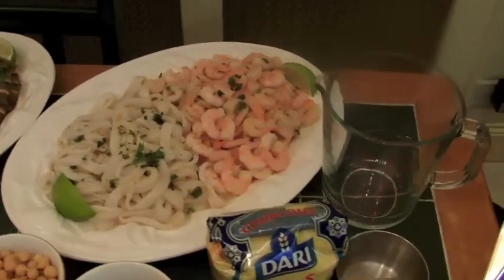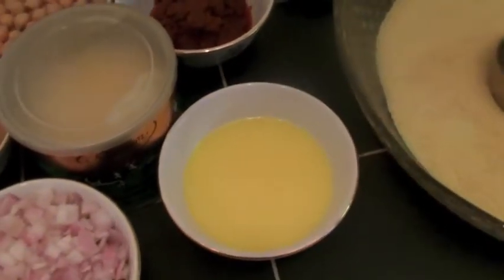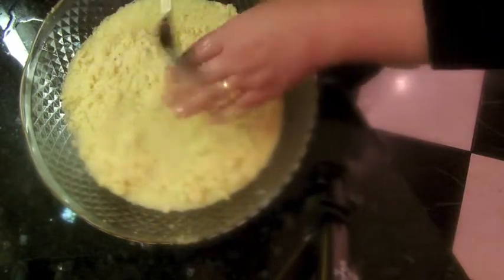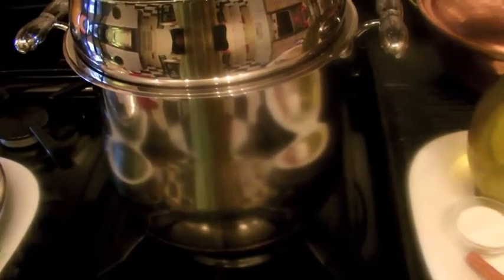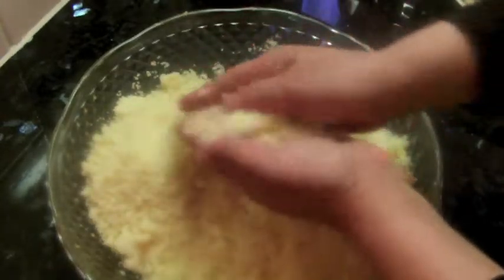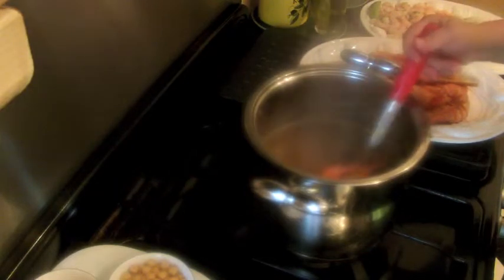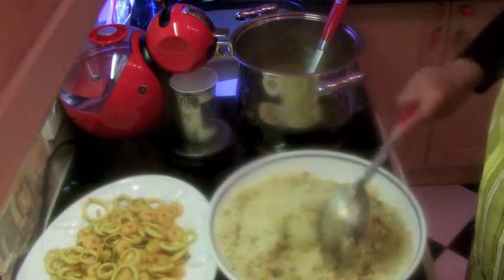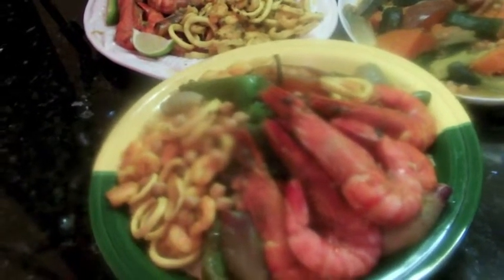Seafood couscous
60ml of oil (veg)
4 cups of couscous
2 and a half L of Water
15 tiger prawn
1kg of king prawn
500kg of squid rings
3 tbsp of butter ghee
60ml olive oil
30g pumpkin
2 courgettes
5 shallots
3 green peppers
50g raisins